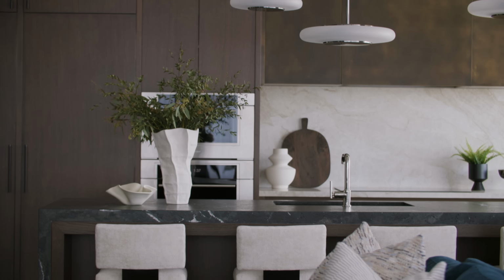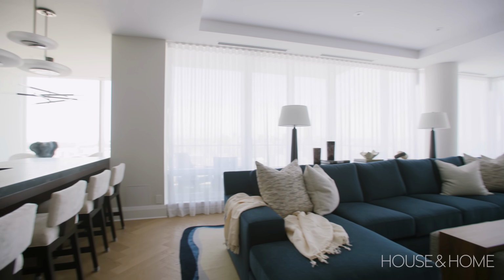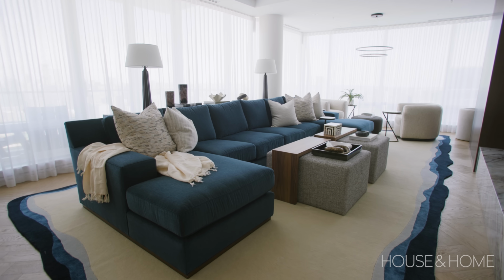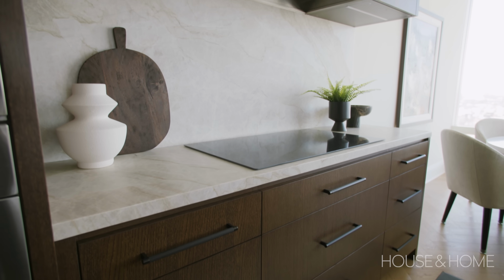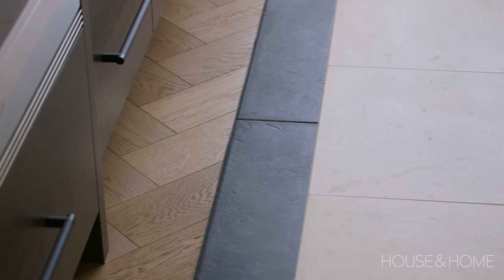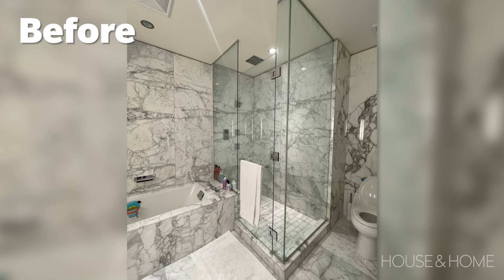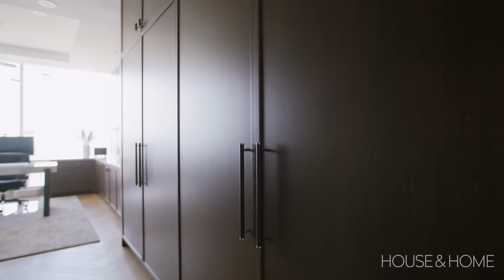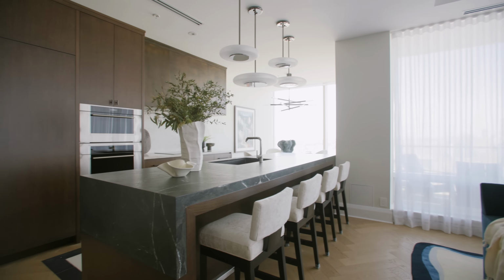A Sky-High City Condo Gets A Modern, Masculine Facelift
“Our client works long hours, and he wanted to come home to an oasis,” says Sharlene Tsokas, senior designer at Dart Studio. Together with the firm’s principal, Olivia Botrie, the design duo transformed this downtown Toronto condo into a cosy suite. Luxe marbles and quartzites, dark walnut and intentional pops of blue adorn the space. Smart storage options are a highlight throughout: don’t miss the floor-to-ceiling reeded cabinets in the living room and the integrated second closet in the study.

Presented by Merit Kitchens.